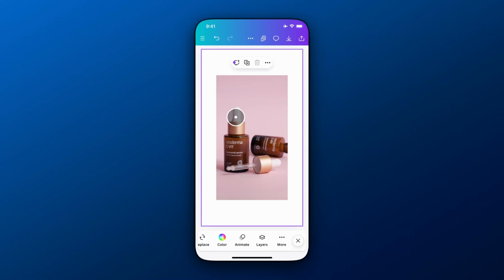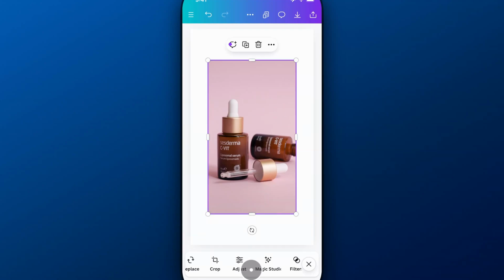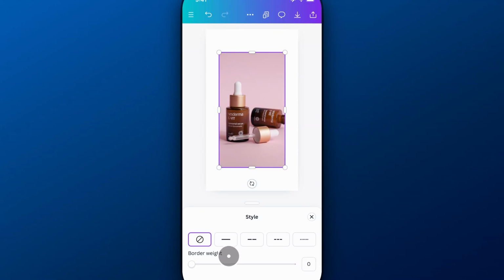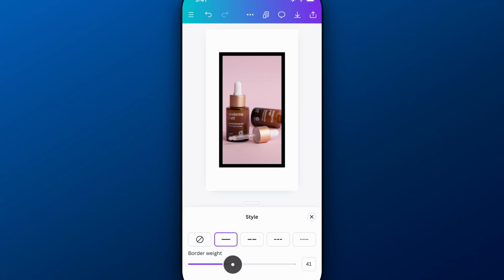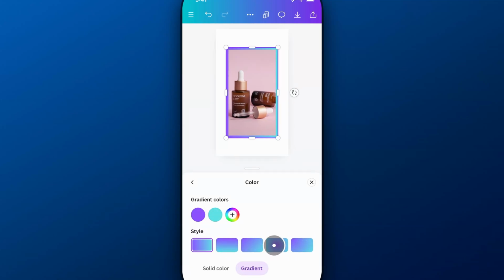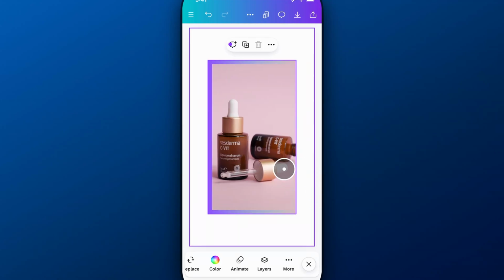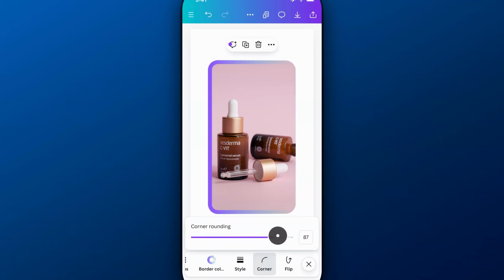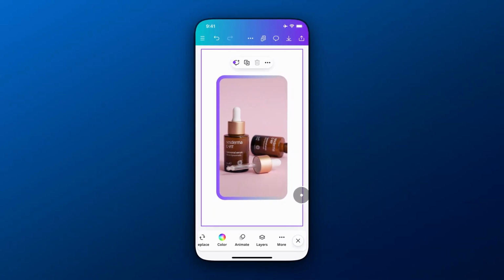How to Add Border to Image on Canva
In this Canva tutorial, learn how to add photo and image borders on Canva.